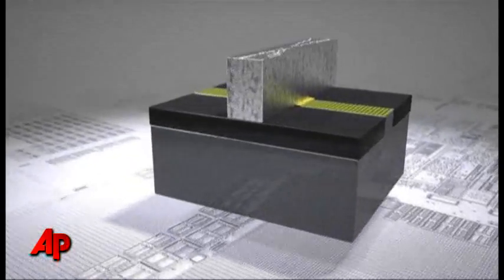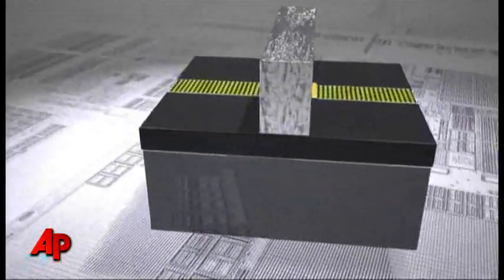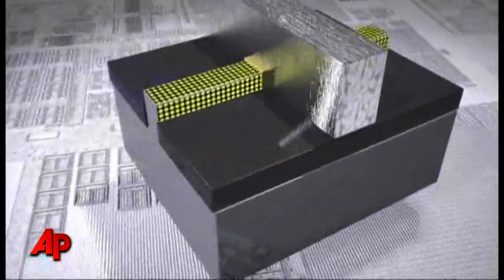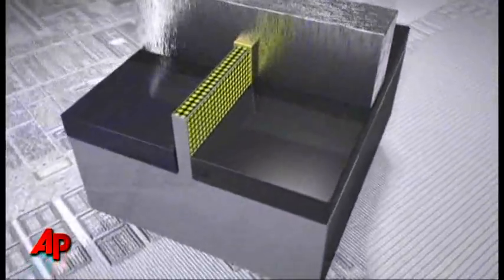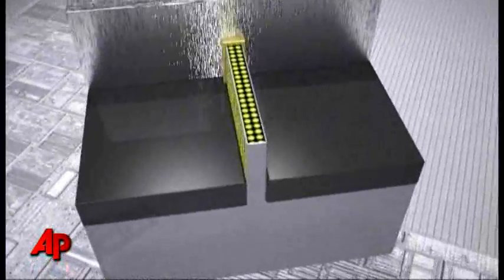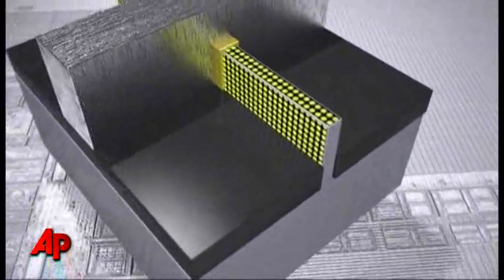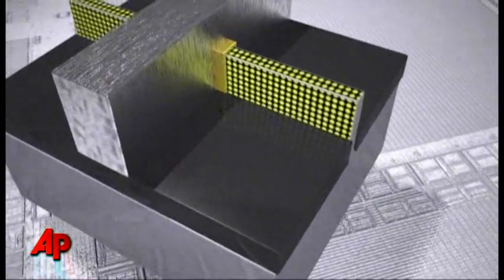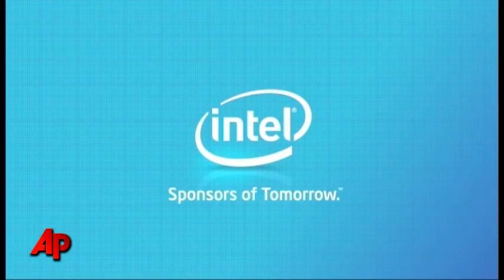Intel Calls New Chip Technology Unprecedented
Intel has redesigned the switches on its chips so that computers can keep getting cheaper and more powerful. The technology gives Intel its best shot yet at cracking the growing markets for chips used in smartphones and tablet computers. (April 4)